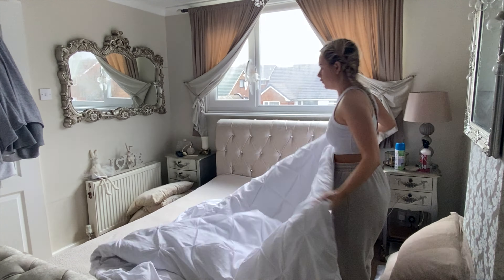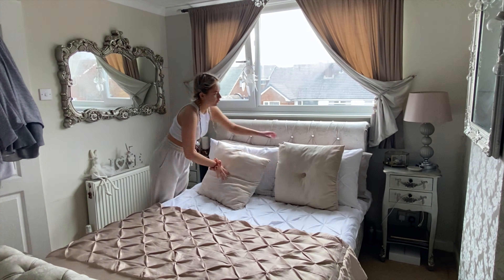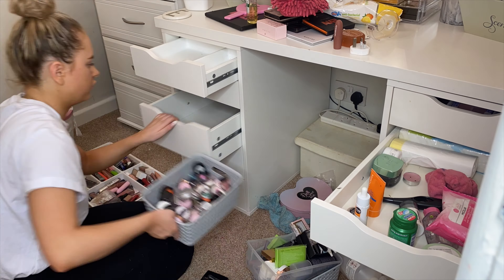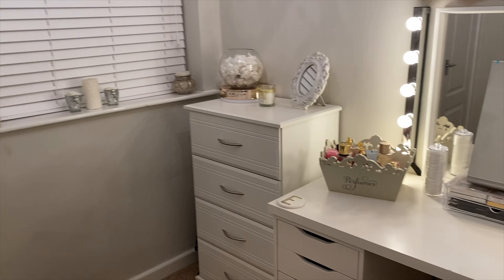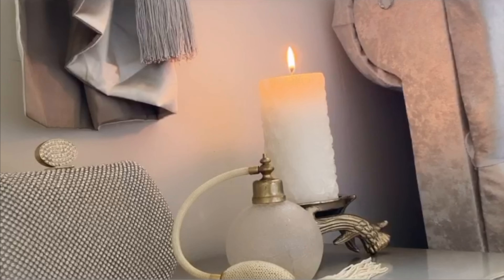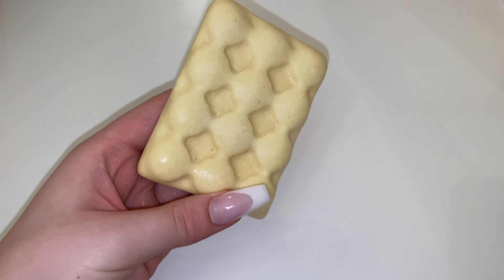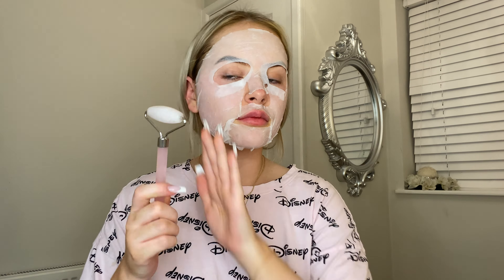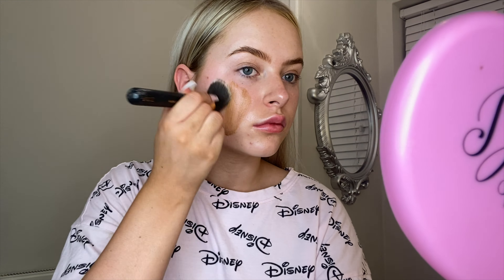SPEND THE DAY WITH ME IN QUARANTINE - SELF CARE & CLEANING 🧼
Hello Angels! 💓

I hope you like this video I will be doing lots more of these & skin care so make sure you subscribe and turn on the notification bell so you don’t miss it! 🧖🏼‍♀️

IKEA lights

songs from - epidemic sounds